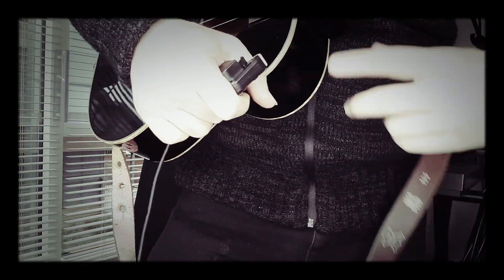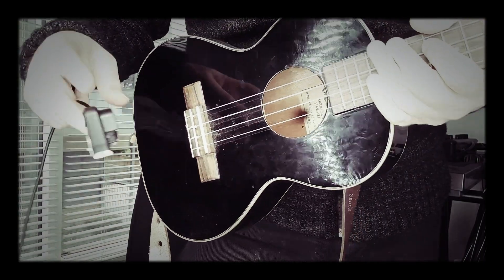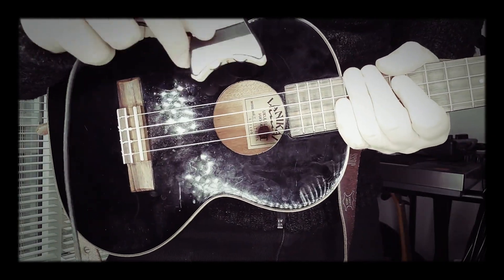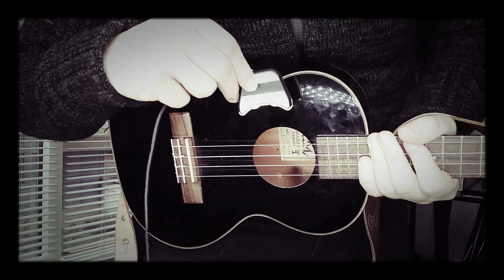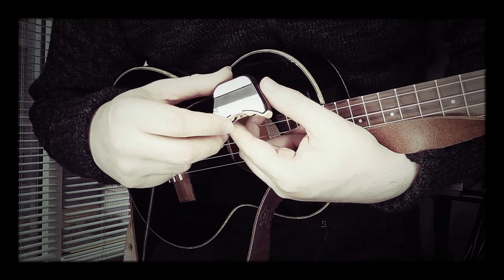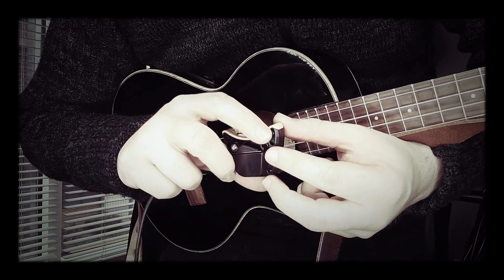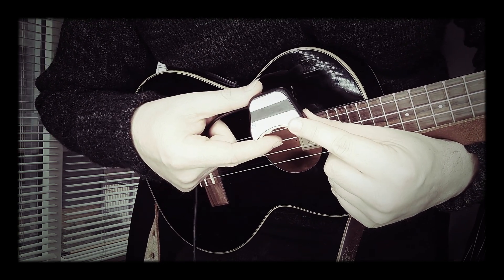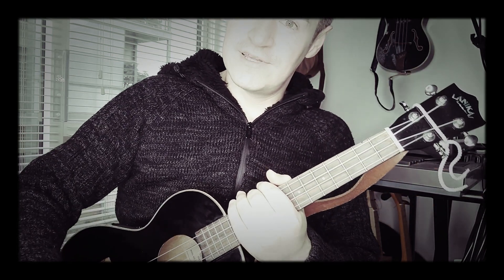How Discrete Soundhole Ukulele Pickup Systems Work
A brief explanation of a new type of pickup system that I can install.

* When I say that the output jack is the 'only' thing that you drill, I was referring to the visible holes cut in the instrument. There is of course two holes that have to be drilled into the bridge to install the piezo pickup strip, but that is not visible after setup.

Pickup system: UK-1
Pickup type: Active Piezo Pickup
Battery: CR3032